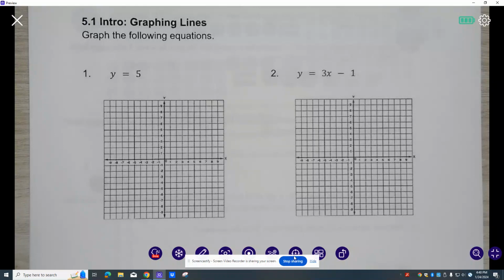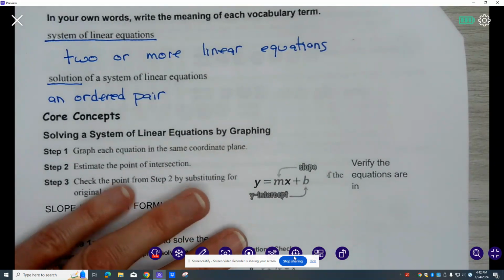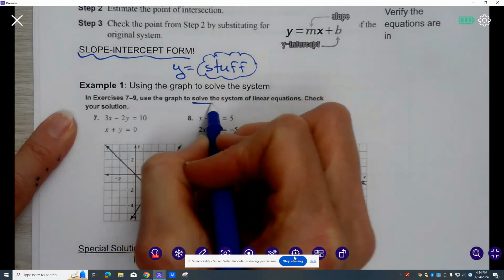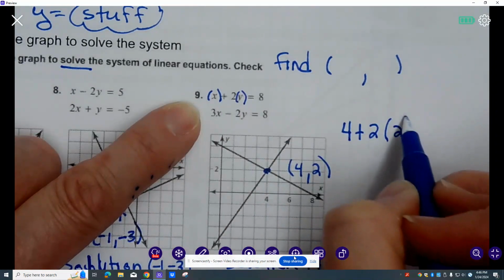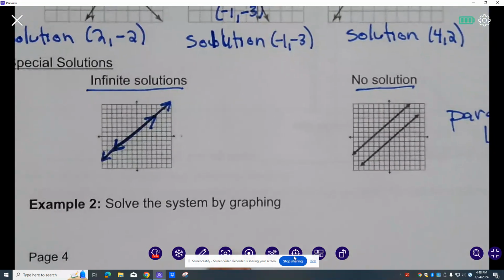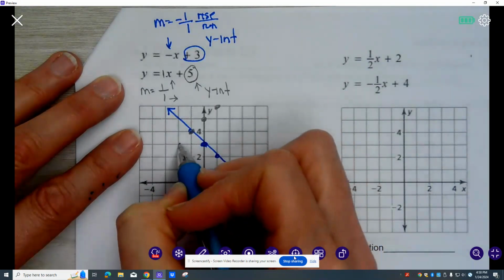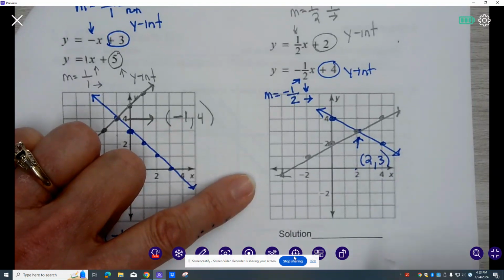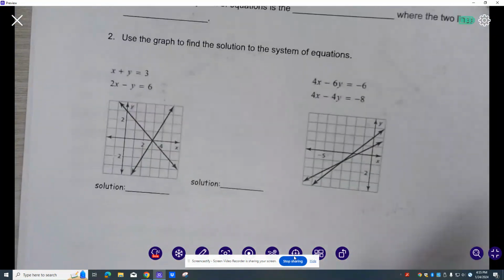Alg1B 5.1 video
solving systems of linear equation by graphing